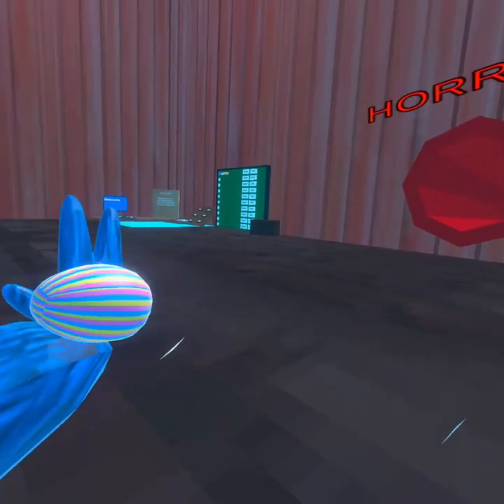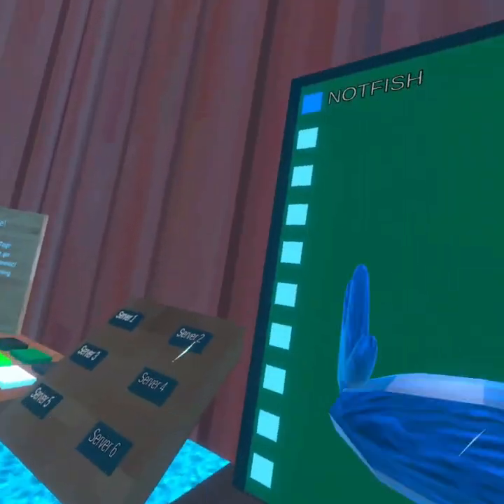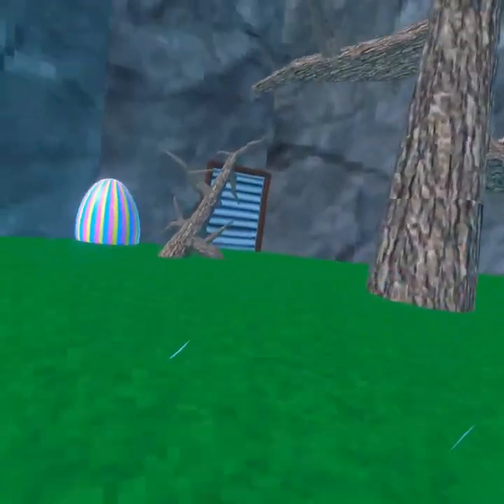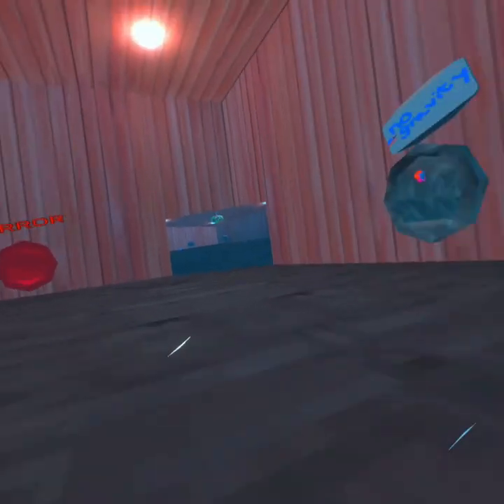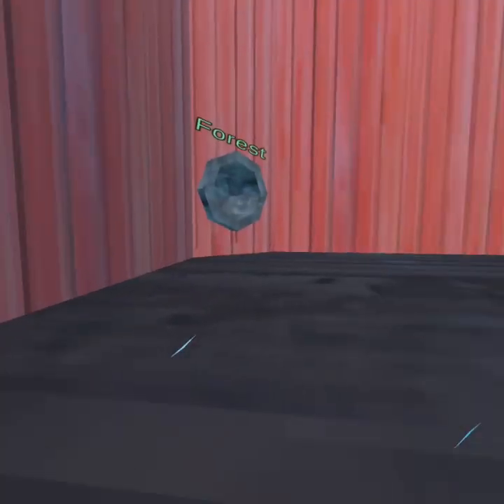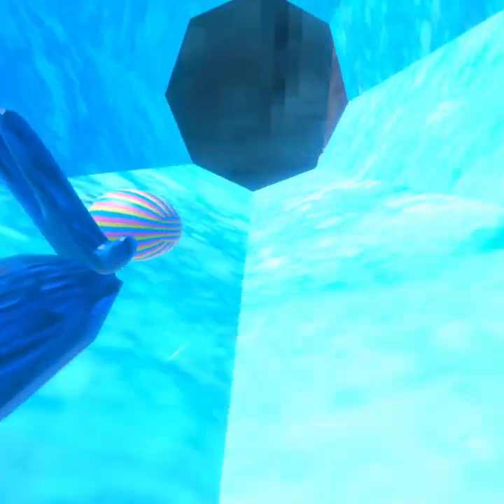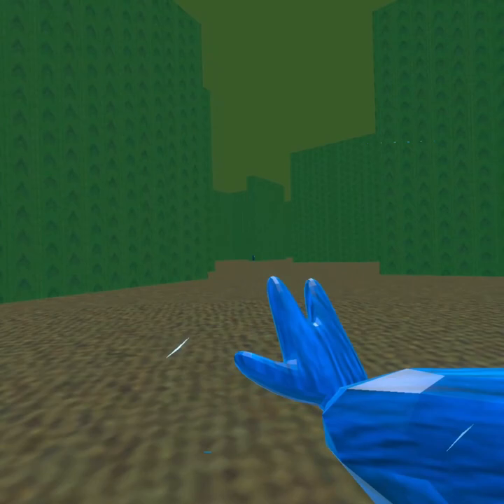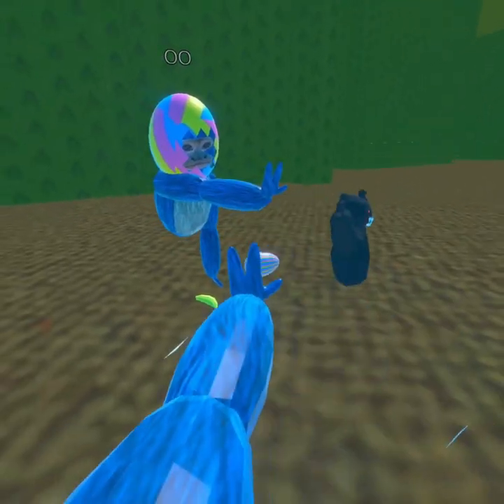Playing goofy gorilla tag fan game (marmoset tag)